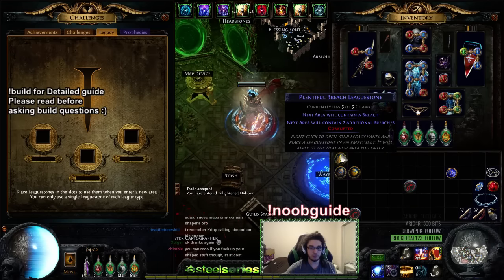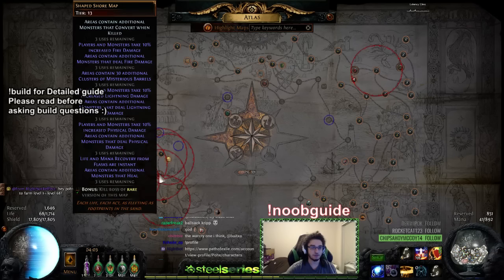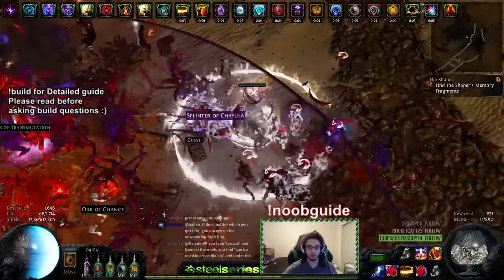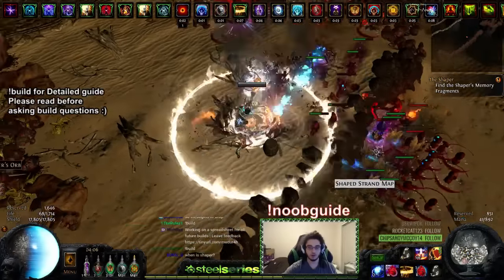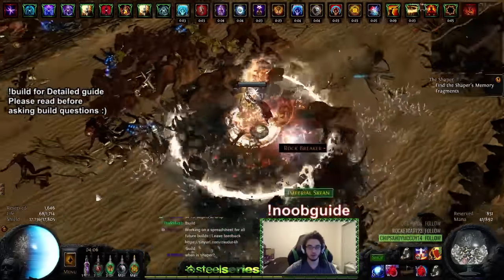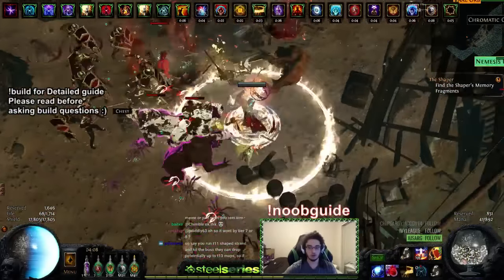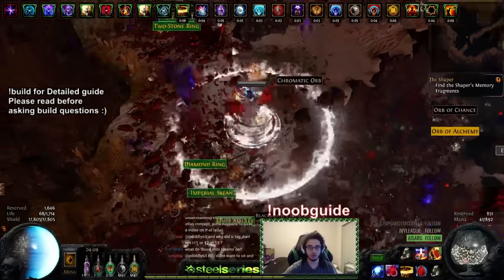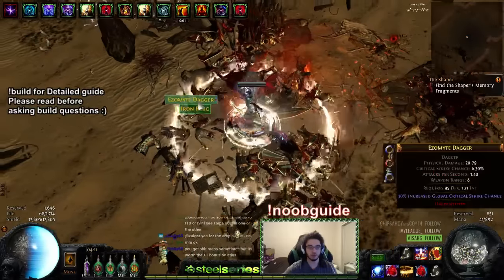Path of Exile 2.6.0 Legacy HC | T13 Double Beyond Shores With Low Life RF